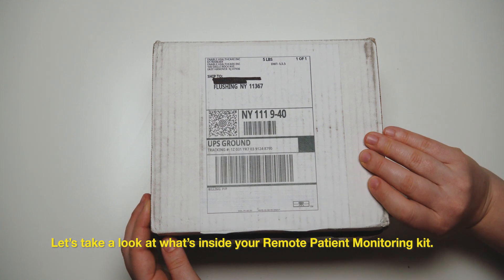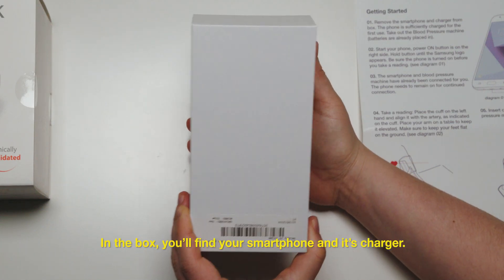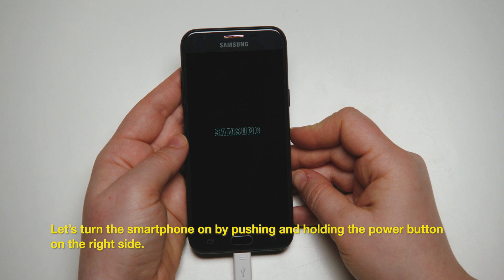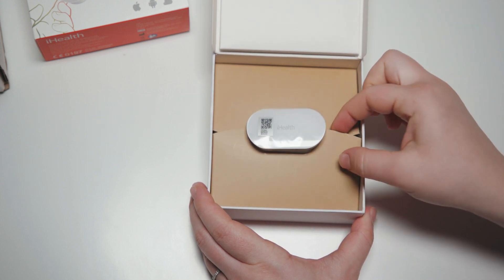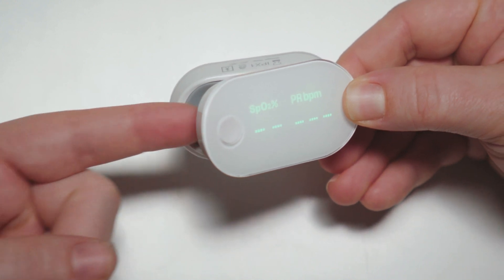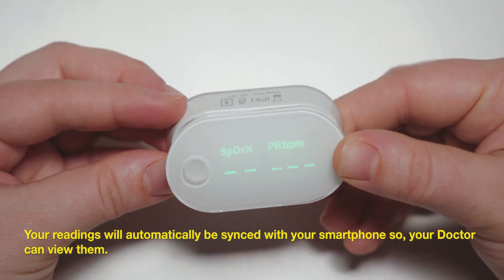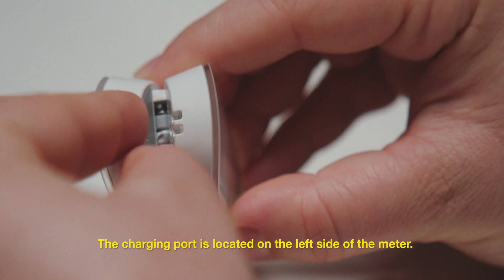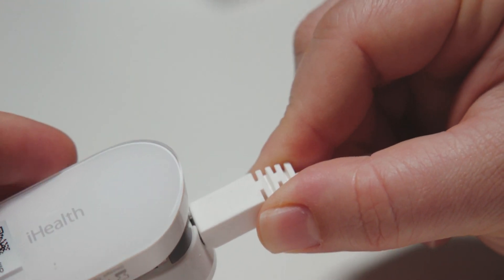Pulse Oximeter Setup Guide | Remote Patient Monitoring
The remote patient monitoring program gives you more opportunities to interact with your Doctor. It improves your chronic condition management. You can receive help booking appointments and medication refills with our nurses. Plus, Doctors can monitor your medications efficacy and review your readings monthly.

The Remote Patient Monitoring program, introduced by CMS in 2018, allows providers to remotely monitor patients’ physiologic parameters in real-time from data obtained by patients at home. Through this program, a healthcare provider issues a “connected” blood pressure cuff, glucometer, pulse oximeter, or scale to a patient. When the patient obtains data, the data is transmitted automatically to an online dashboard, where the provider can identify abnormalities early and intervene before a critical value – resulting in an ER visit or hospitalization – is reached. This program, through preliminary studies, has been shown to reduce hospitalizations and have a significant impact on the care of multiple chronic conditions.

We're Enable Healthcare. Transformative healthcare technology at the fingertips of physicians, clinical staff and healthcare professionals. From AI based applications, to telehealth solutions and machine learning software we have the answers the healthcare industry seeks. We fight for our Doctors so they can fight for their patients.